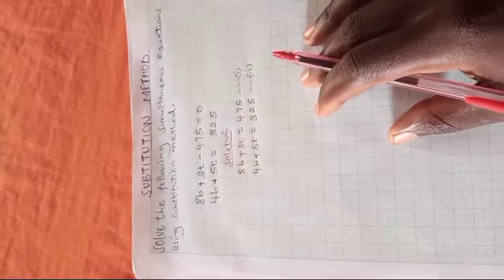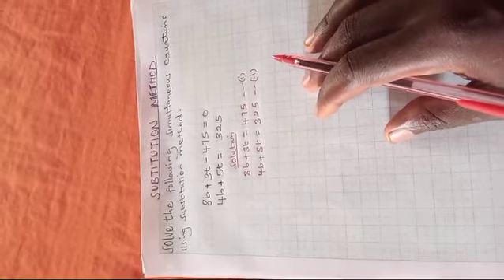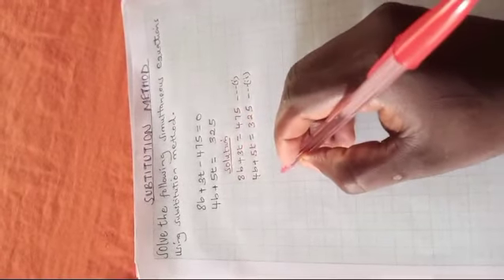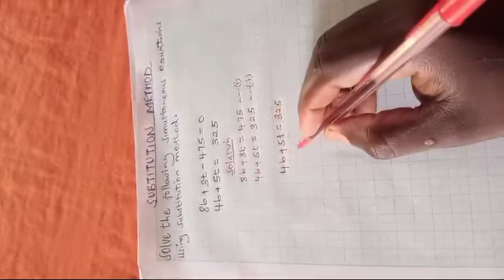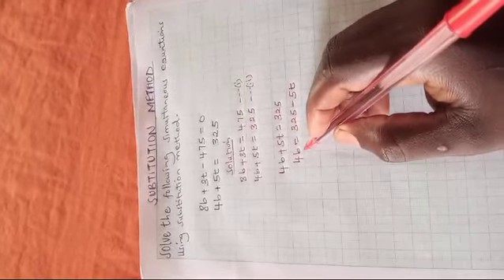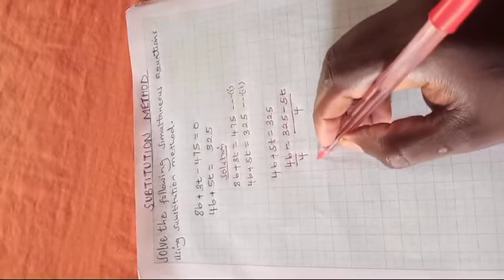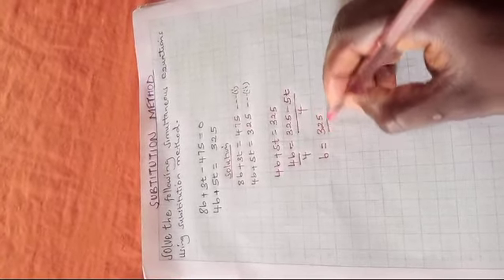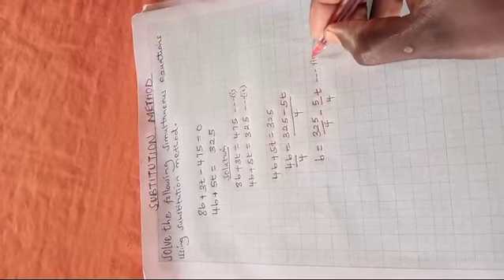SUBSTITUTION METHOD FOR SIMULTANEOUS EQUATIONS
Easiest way of understanding substitution method